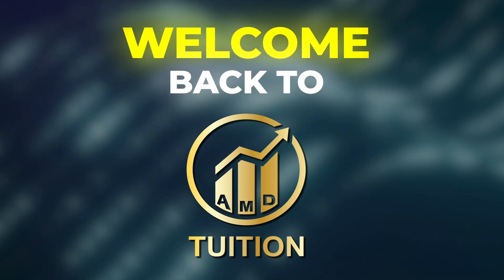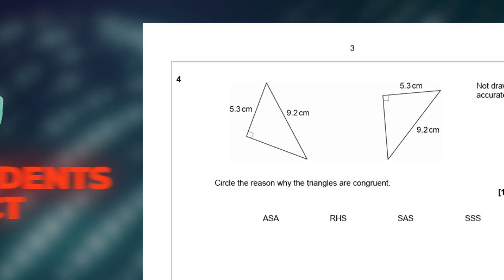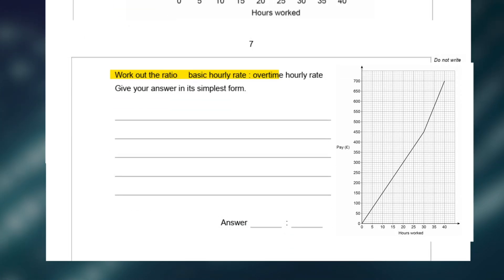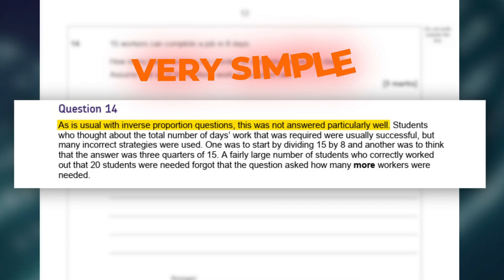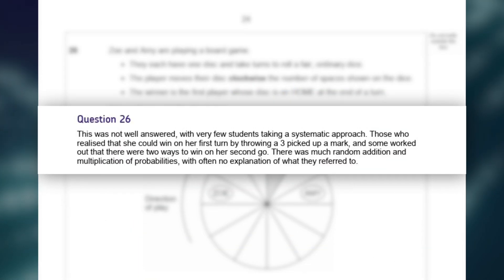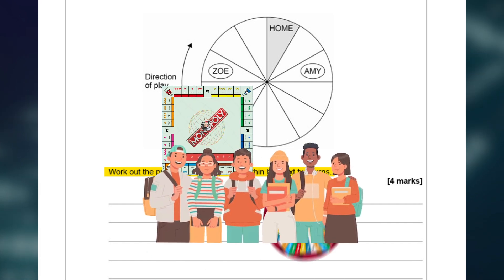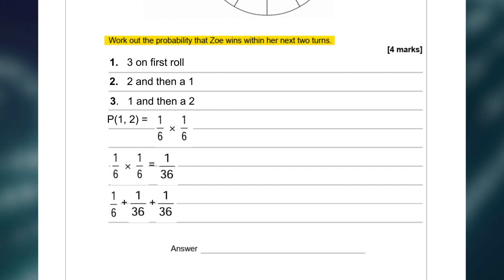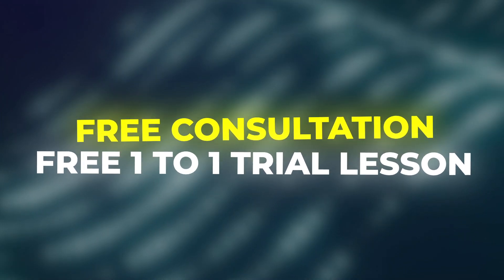4 Hardest GCSE Maths Questions Explained…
In this video, we go through how to easily obtain full marks for the 4 worst-answered questions from the AQA GCSE Mathematics Paper 1 Non-Calculator 2022...

🔍 Tailored to Examination Boards:
AQA, IGCSE Edexcel, Edexcel, OCR 21st Century, OCR Gateway

00:00 Intro
00:48 1st Question
01:30 2nd Question
02:39 3rd Question
03:42 4th Question
04:30 Outro